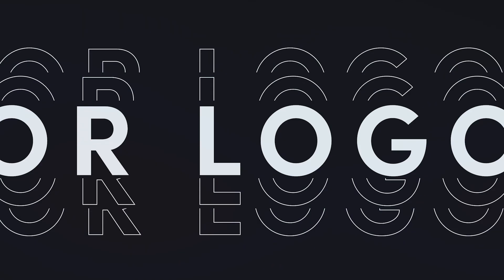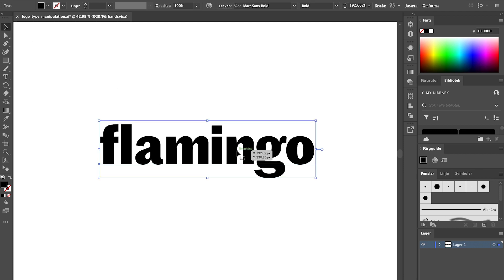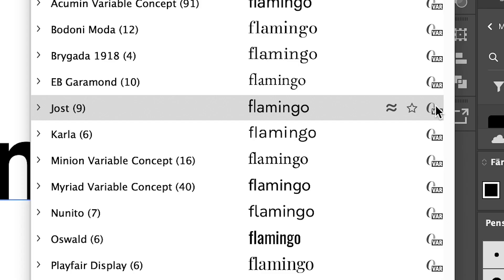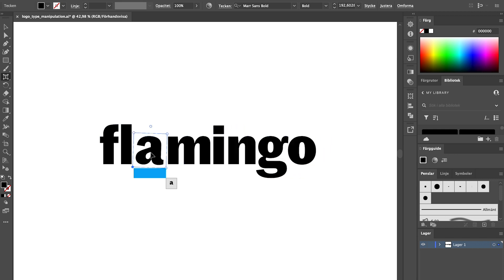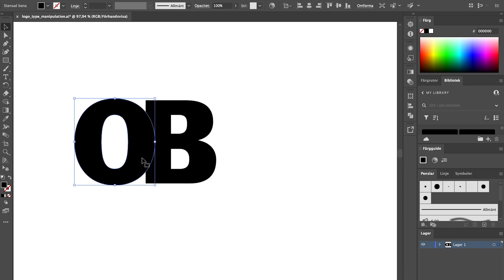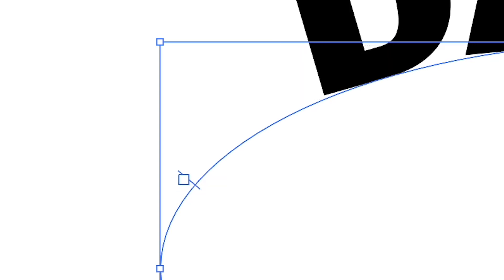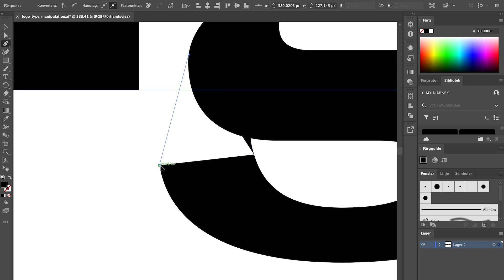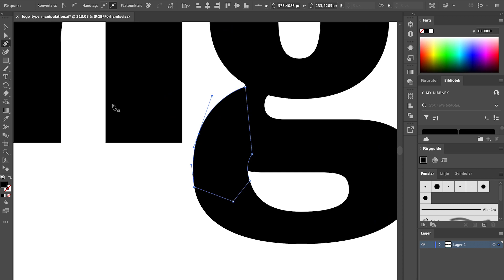Quickly Create Custom Logos | Beginner Adobe Illustrator Tutorial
Adobe has released a bunch of type tools that makes your logo design process much faster and easier. In this video I share my favourite old and new tools to up your logo designs.

Try Kayla for free - get files from clients on time